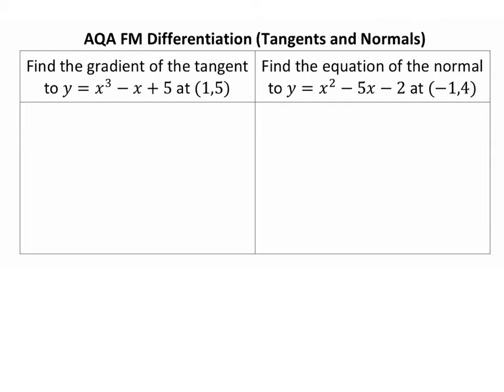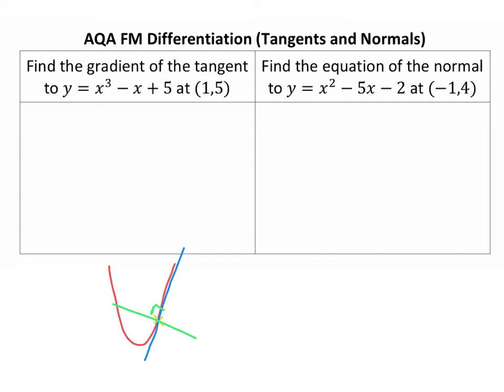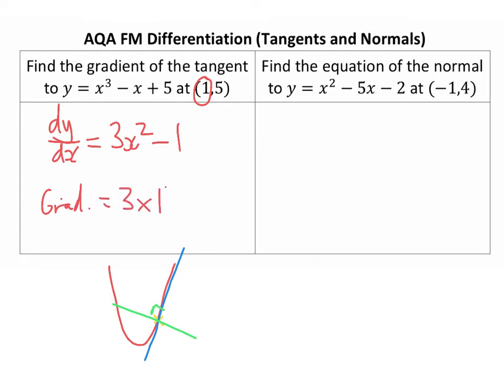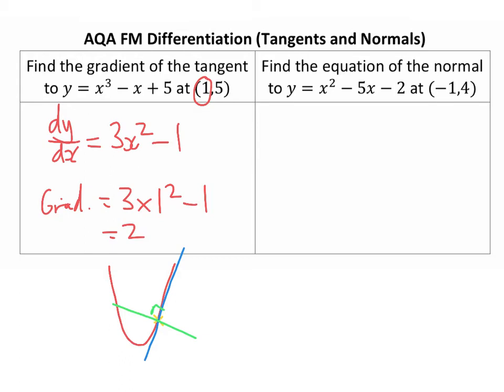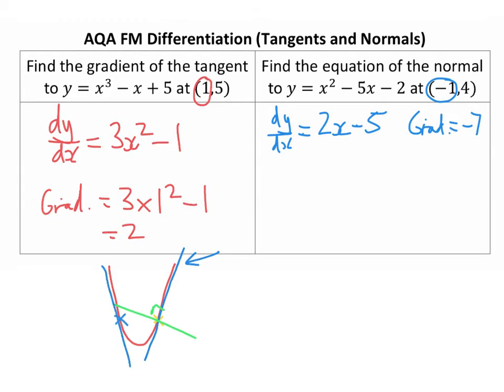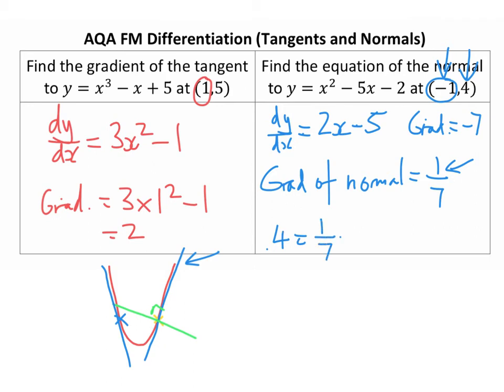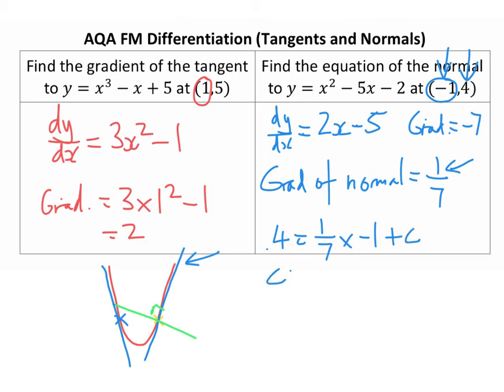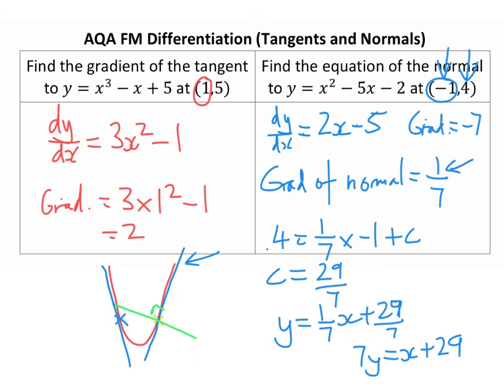AQA FM Differentiation (Tangents and Normals)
This shows how to find the gradient and/or equation of a tangent to normal to a curve using calculus